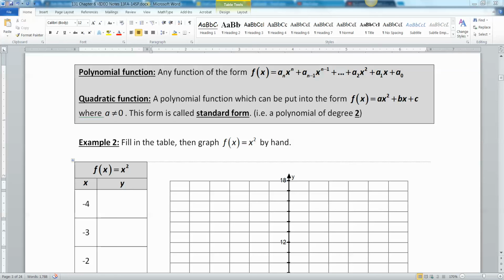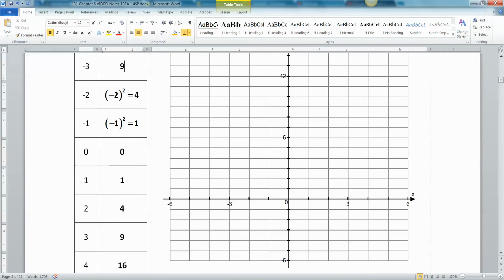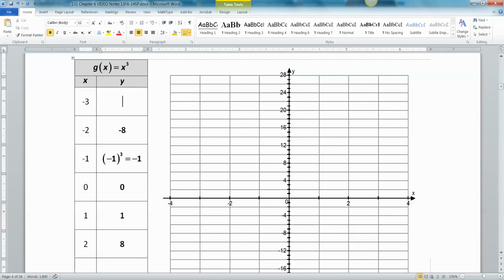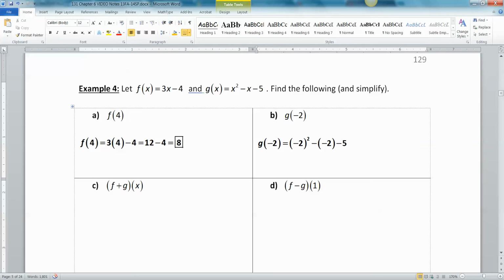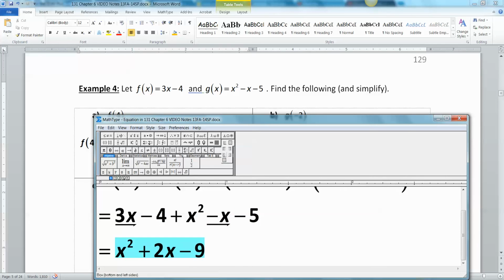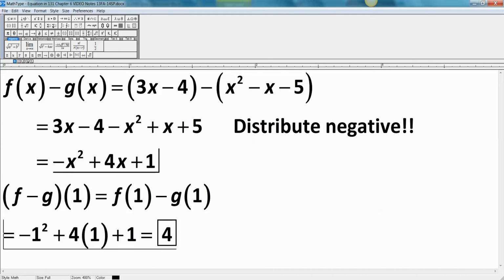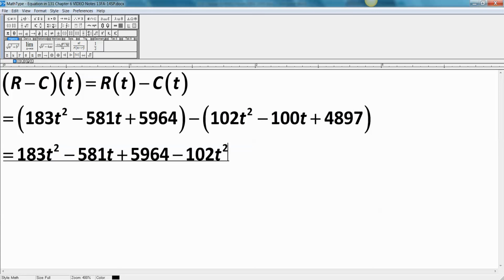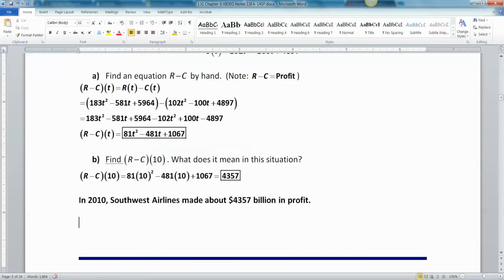6.1 Lecture - Part 2 of 2 - Math 131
This video covers:

-Basic quadratic and cubic graphs
- Simplification of polynomial functions
- Application of a difference function